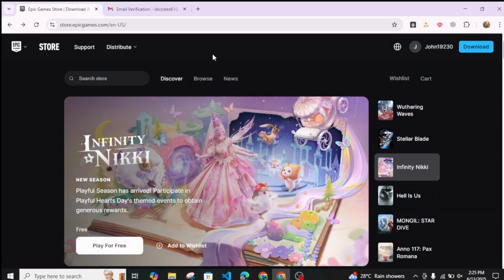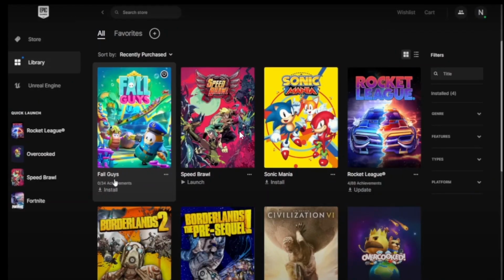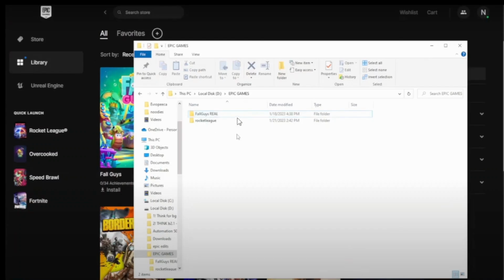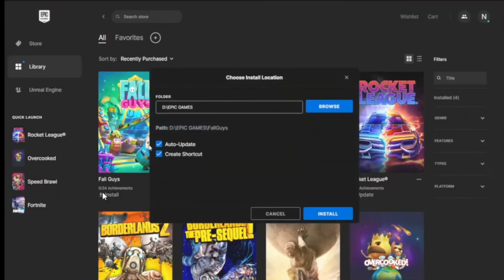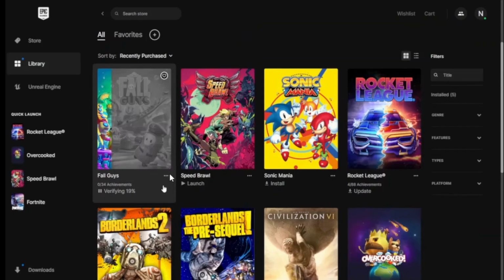How to Add Already Installed Games on Epic Games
How to Add Already Installed Games on Epic Games (2025)!
Want to add games you already installed to your Epic Games Launcher without redownloading? This video will guide you through the steps to add already installed games on Epic Games quickly and easily. Whether you're asking, "How do I add existing games to Epic Games?" or trying to avoid duplicate downloads, this tutorial has you covered. Learn how to locate and recognize pre-installed games in the Epic Games Launcher. Watch now to see how you can add installed games to Epic Games today!

Timestamps:

00:00 How to Add Already Installed Games on Epic Games
00:10 How Do I Add Existing Games to Epic Games Launcher?